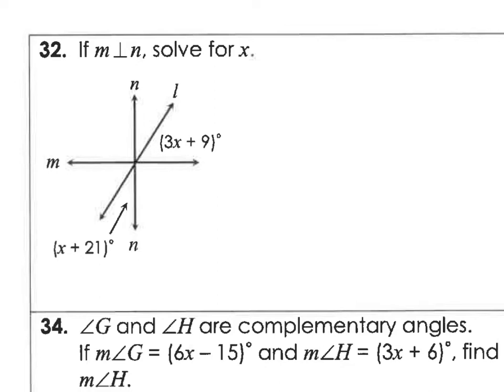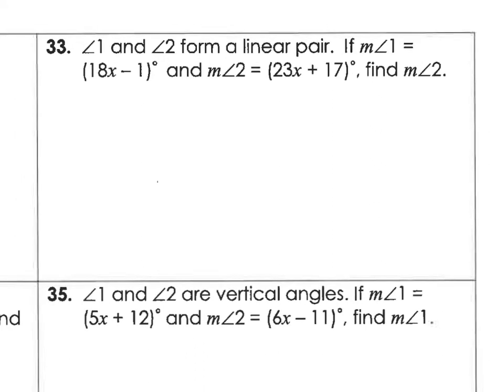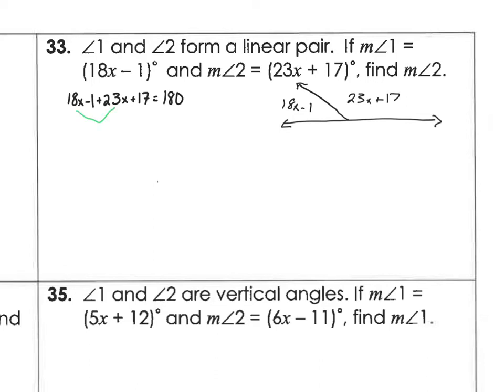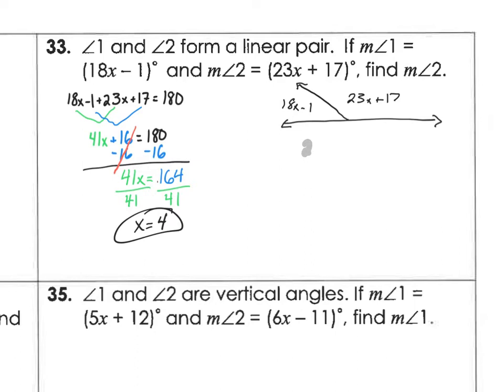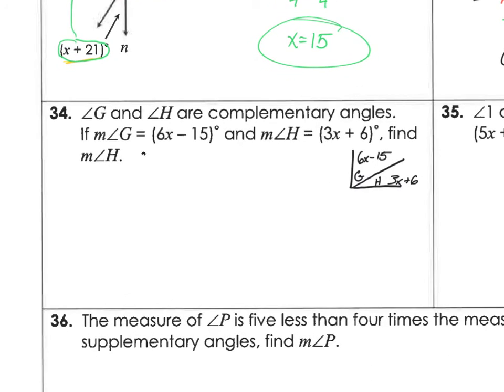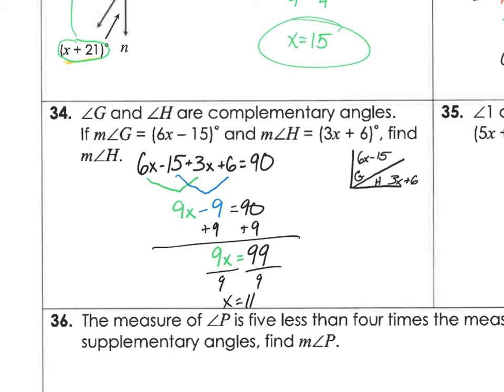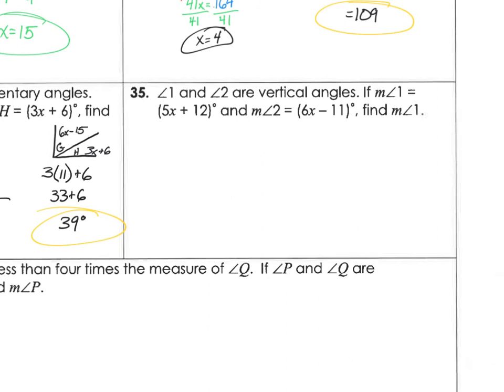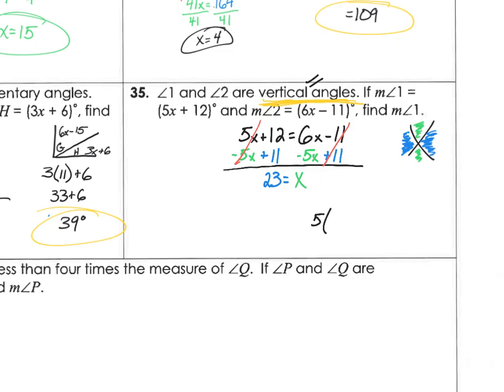Unit 1 Review Part 4